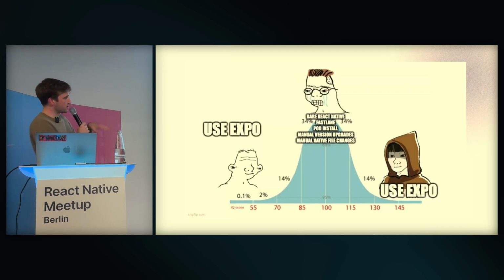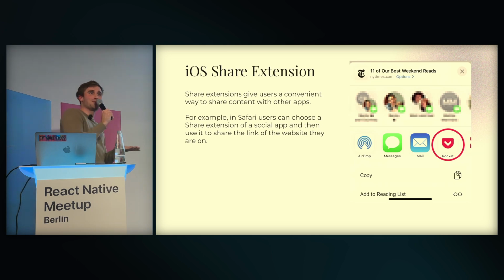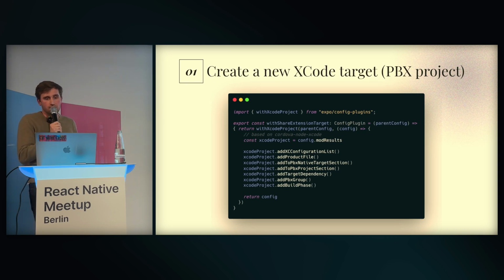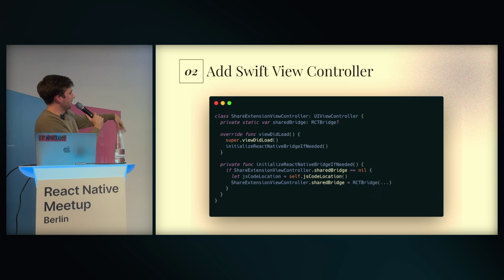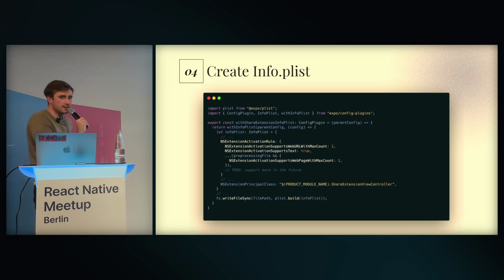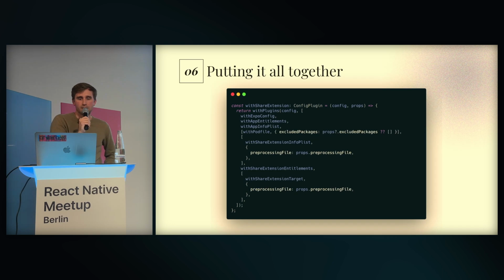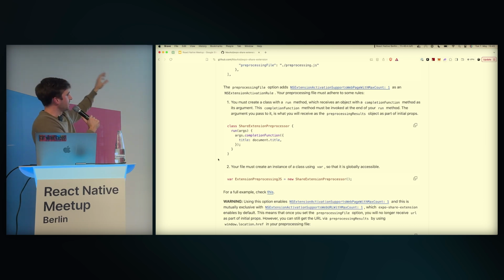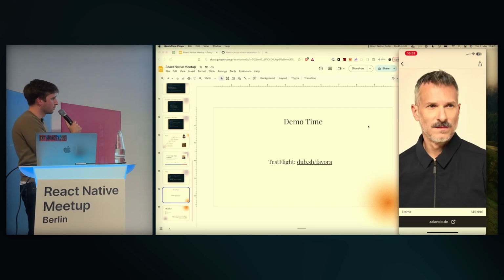Creating an Expo Config Plugin – React Native Berlin May 2024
React Native Berlin Meetup, May 7th 2024

Speaker: Maximilian Ast

🫶 A special thanks to our supporters:
a leading full-service agency for software and mobile app development in Berlin.
Big thanks to hubraum who provided the venue for this edition of the meetup! hubraum is Deutsche Telekom’s tech incubator. By bringing startups, developers, ecosystem partners and leading digital telco together, hubraum sparks innovation transfer and creates business opportunities for all sides.